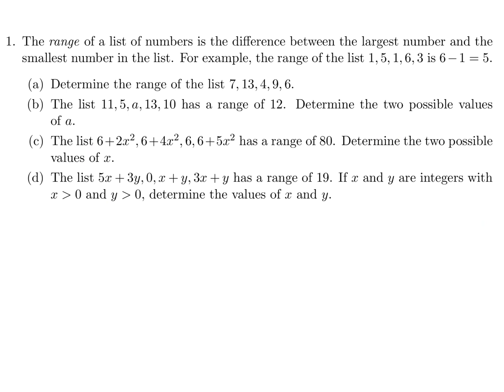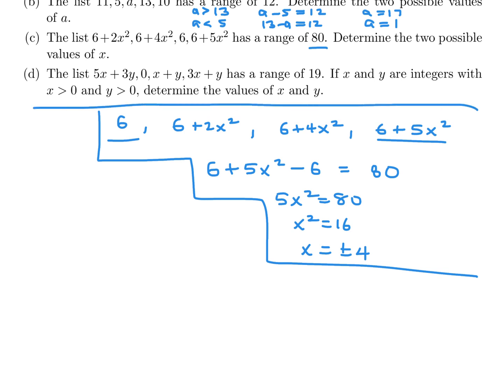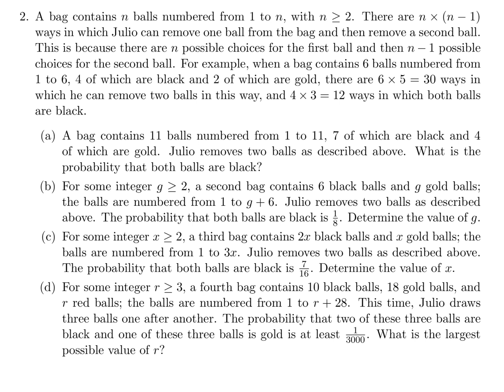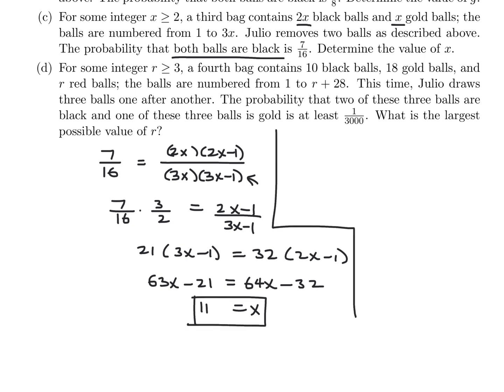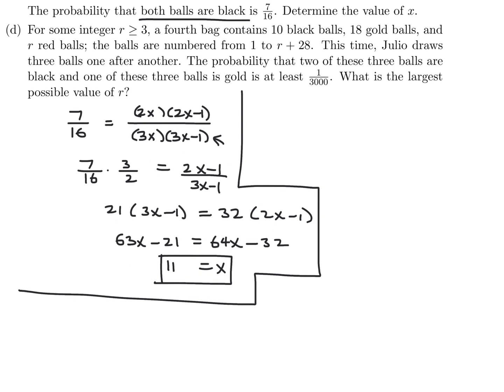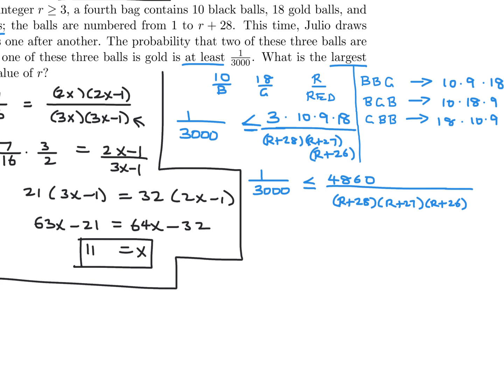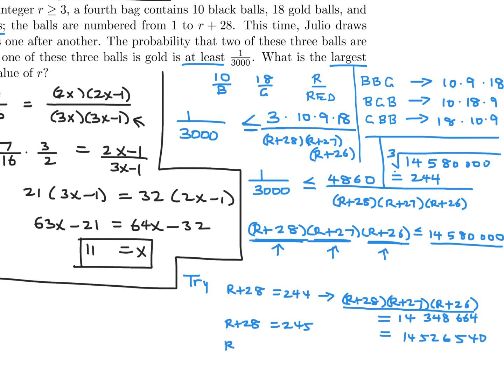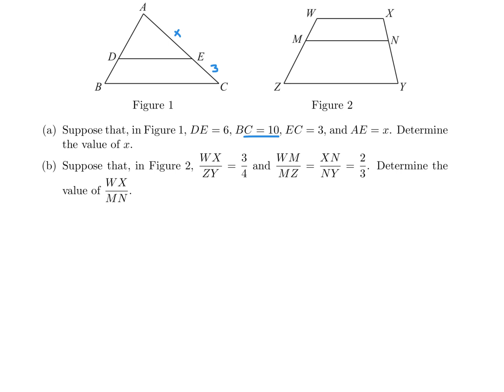2018, Canadian Intermediate Mathematics Contest | Part B